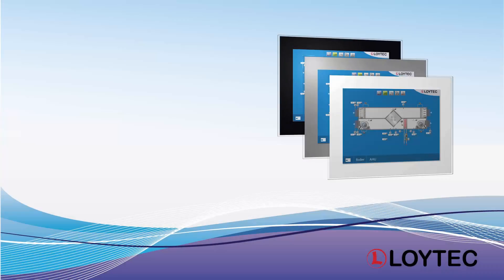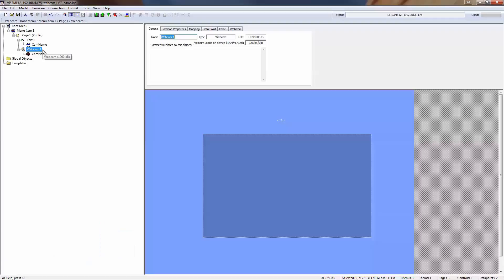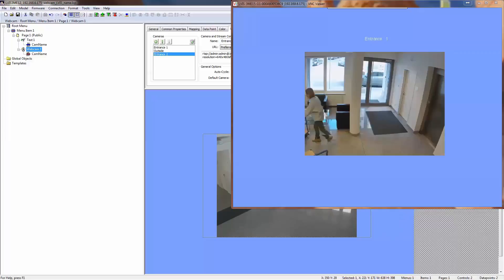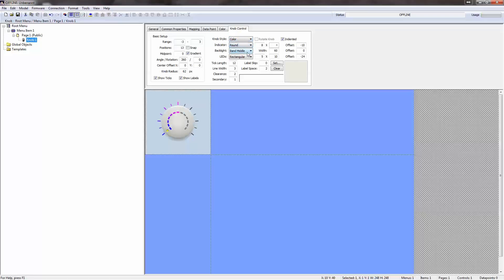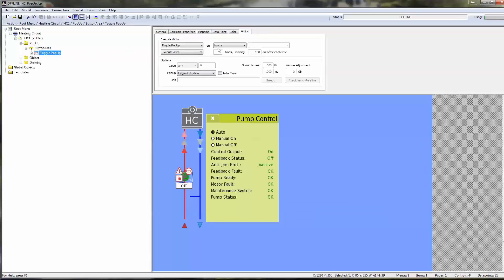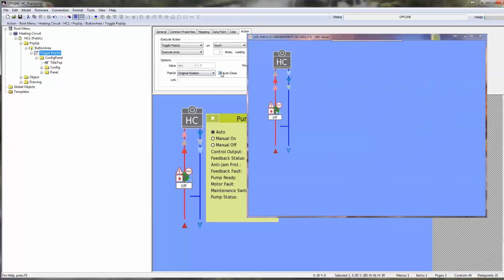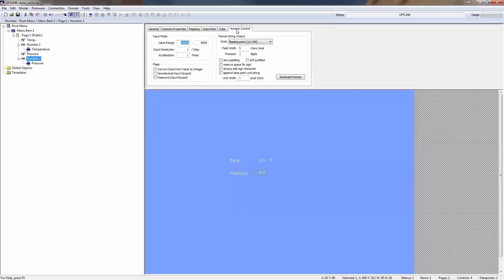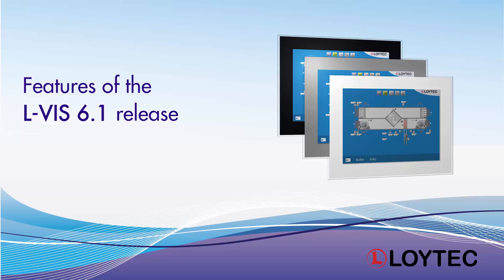LOYTEC - Features of L-VIS 6.1 Configurator Release Tutorial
This video presents the most important new features of the L-VIS 6.1 release.

L-VIS/L-WEB Configurator is used to configure the L-VIS Touch Panel and to build graphical pages for L-VIS Touch Panels or LWEB-802/803 pages for L-WEB system or L-STUDIO on PC or handhelds.